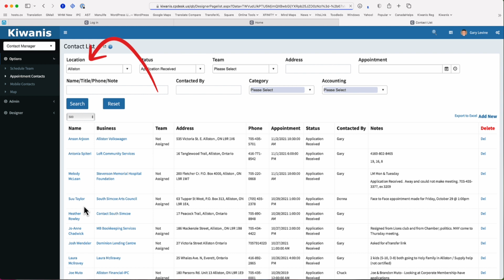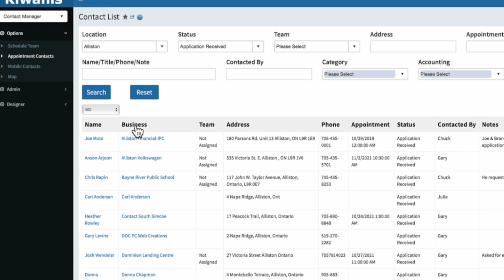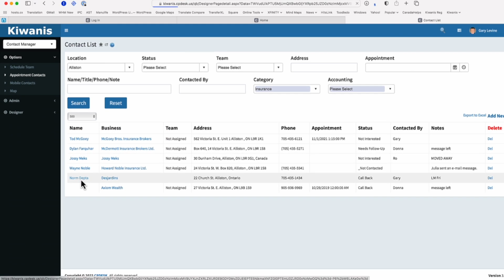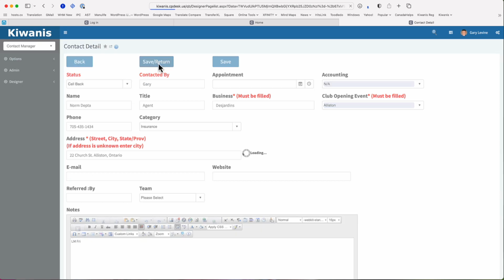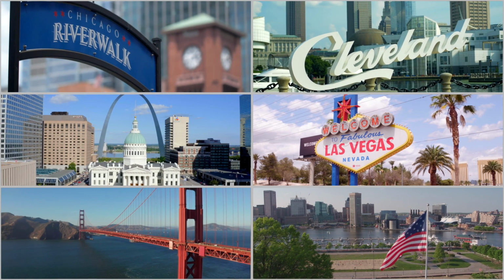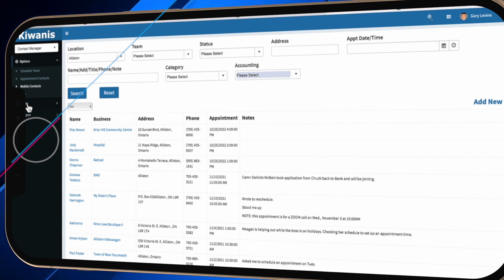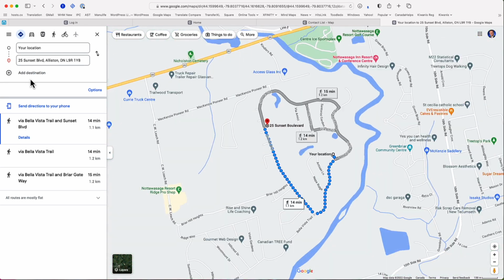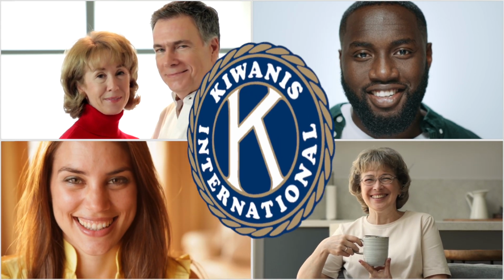CPDESK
Kiwanis Club Opening Software.